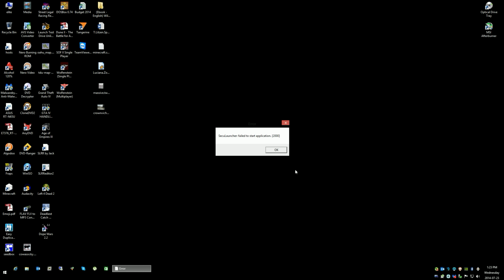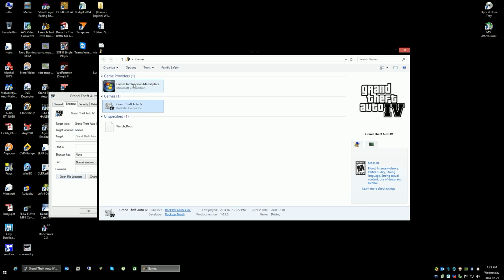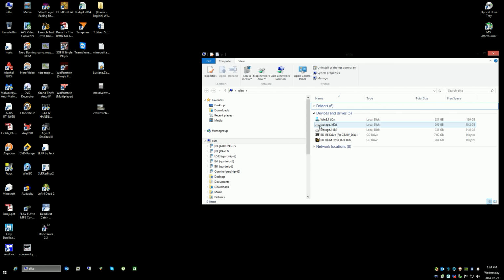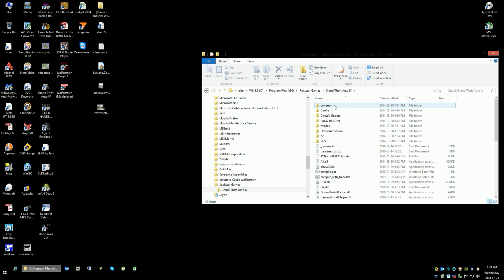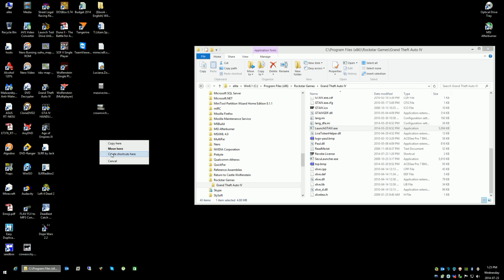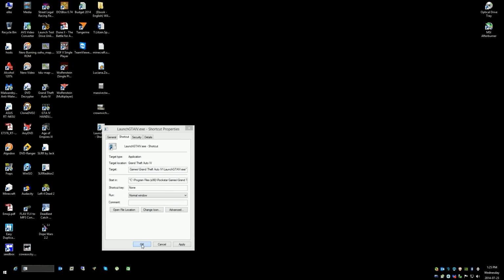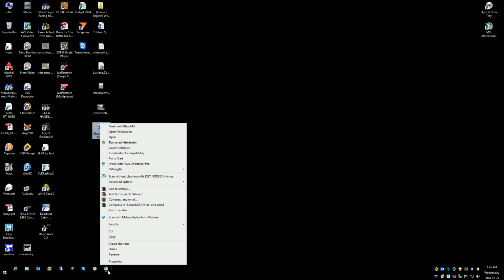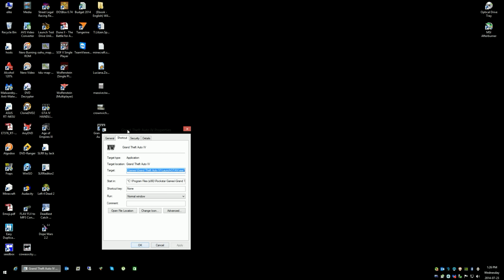How to fix GTA IV SecuLauncher error 2000.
This is how you fix the SecuLauncher error 2000 in Grand Theft Auto IV for PC.  As of April 2018, this error can be caused by faulty Microsoft C++ - please for more information.